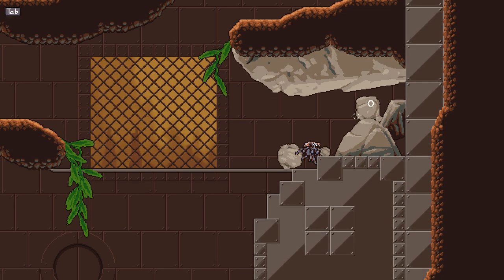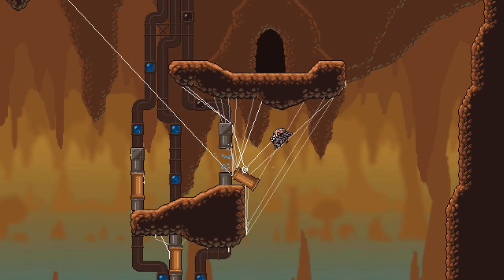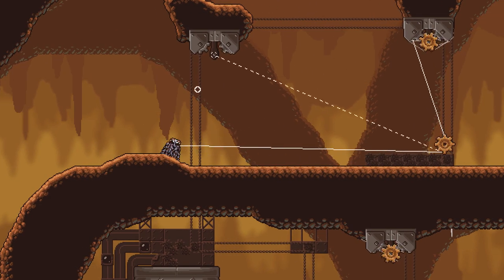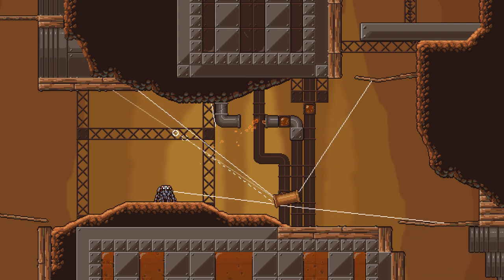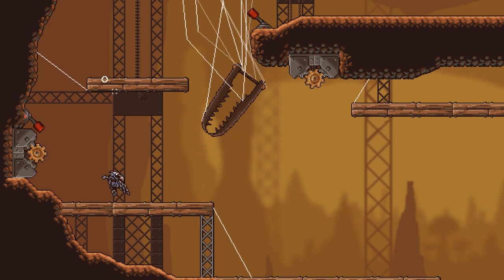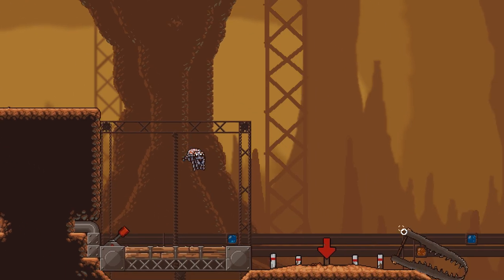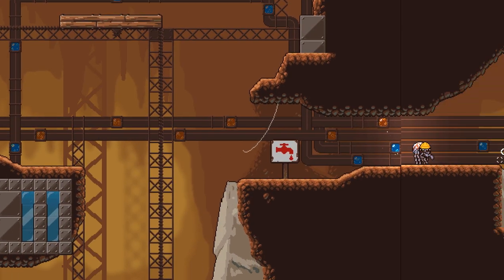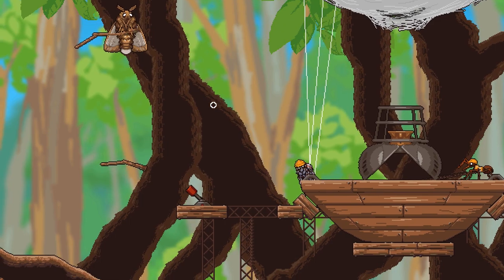SB Plays Webbed 02 - Fluid Mechanics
I hope there won't be any long-term consequences to drenching myself with propellant over and over again.

Webbed is a deeply adorable game about a lot of weird little bugs and their quest to shoot lasers and build robots and ride a steampunk moth nest hot air balloon into the kingdoms in the sky. Apparently. Look, I'm as surprised as anyone.